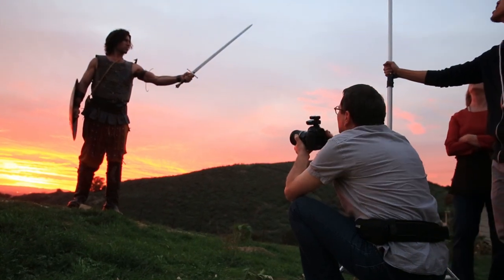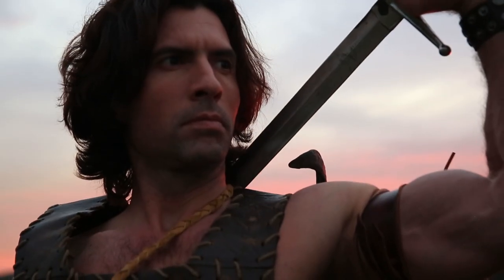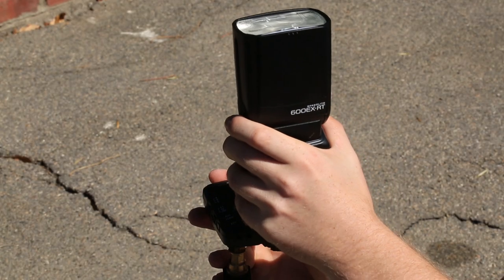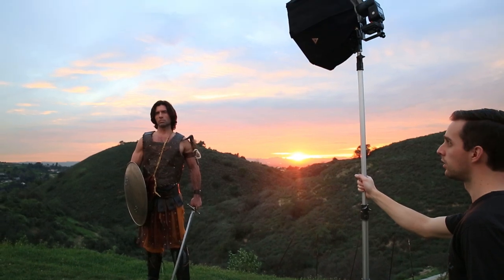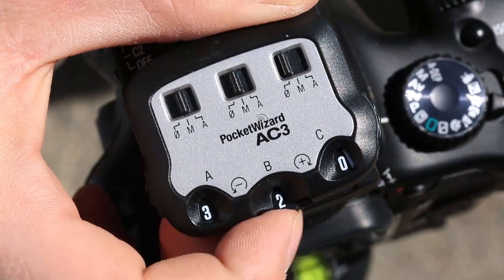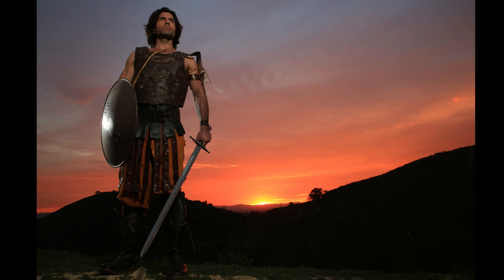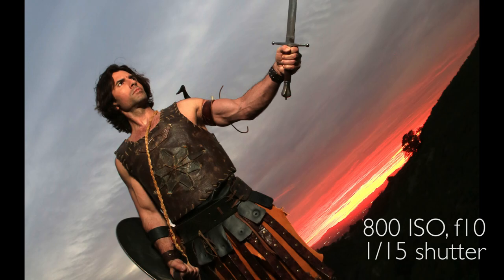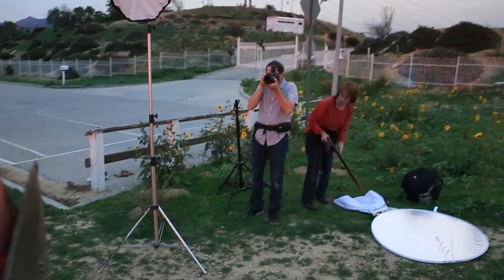Manual TTL Flashes and the Setting Sun - Lighting Tutorial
When I light for an image, I have to control where the light is placed and on the camera is rarely a choice for me. Today, we are shooting a swordsman in front of a sunset on location in Los Angeles. We are going to take a look at how to get a TTL flash off the camera and also how to balance it with a setting sun.

I am using a Canon TTL 600ex and a Strobies Pro-Flash TLi-C. This gives me two light sources that I can get away from the camera, with the help of my PocketWizards. I will put the Canon 600 flash on a PocketWizard Flex TT5 and mount it to a Photoflex Octodome. I will set this flash to zone A for my key light to the right of camera. The Strobies flash will go on a second Flex TT5 set to zone B. This will be my rim light.

I am shooting with a Canon 5D Mark III and will use a Tamron 24-70mm lens. I will put the PocketWizard Mini TTi and the AC3 Zone Controller on the camera to control the two flashes. After I set both flashes to Manual, the zone controller will allow me to change the power on each strobe head from the unit on the camera.

I will shoot with an ISO at 800 and an f10 aperture for deep focus. Starting off, I will use a 1/80 sec shutter but will need to lengthen it as the sun sets and I loose light in the sky. The aperture will stay the same but I will need to lengthen the shutter. The aperture stays the same because our strobes are balanced to the aperture. When I lengthen the shutter, it will not affect the strobe exposure on the face but will brighten what is not lit by the strobes – in this case, that is the sky.

This was fun working with TTL flash and the setting sun. I like TTL flash so much more when I can get the light off the camera, place it where I want and use modifiers to shape the light. I hope you enjoyed our lesson and as always, keep those cameras rollin’ and keep on clickin’.